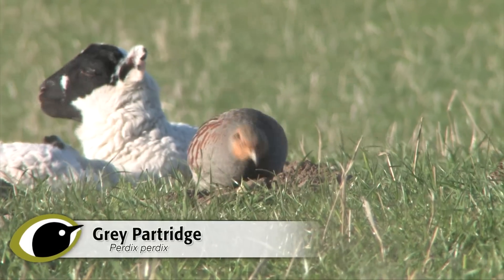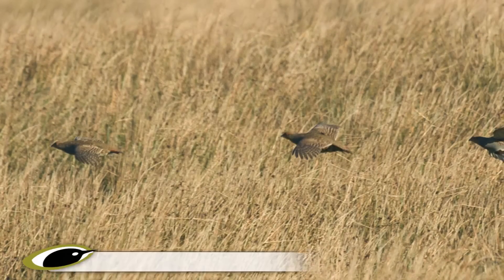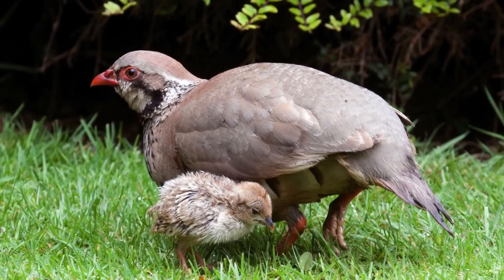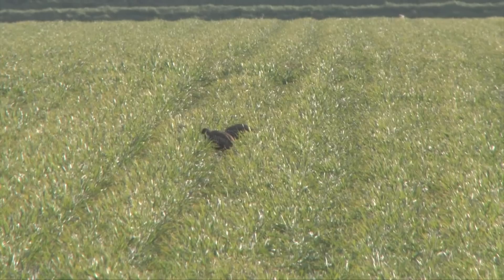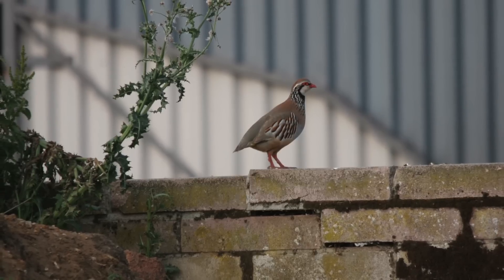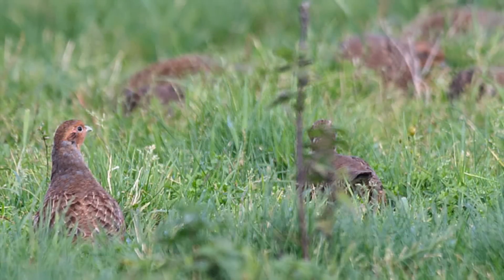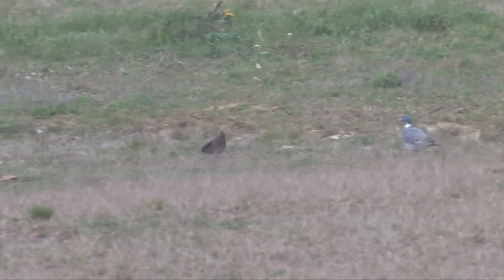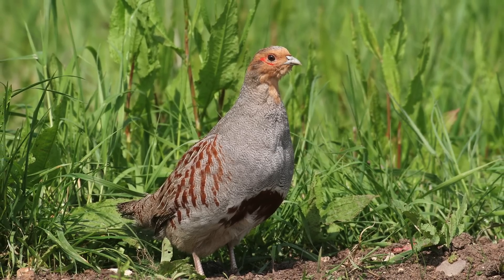BTO Bird ID - Partridges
Partridges are small, dumpy gamebirds found in lowland habitats. Alongside our UK native species, there is a second that has been introduced for shooting. This workshop will help you tell the two apart.